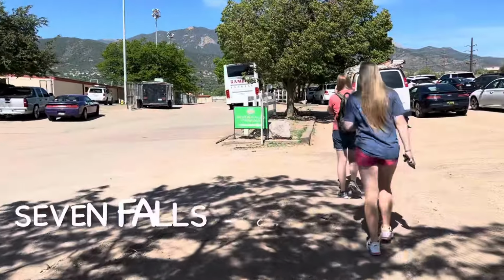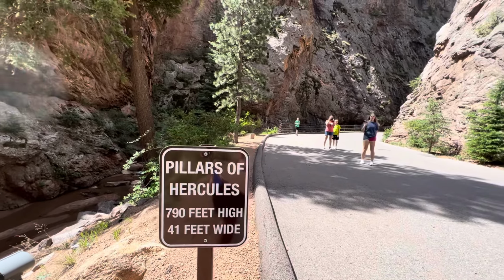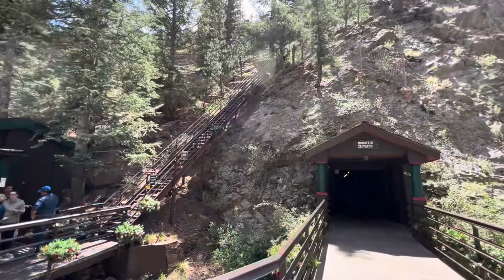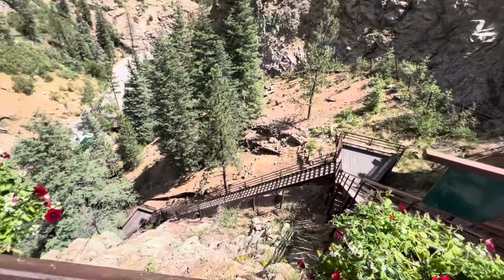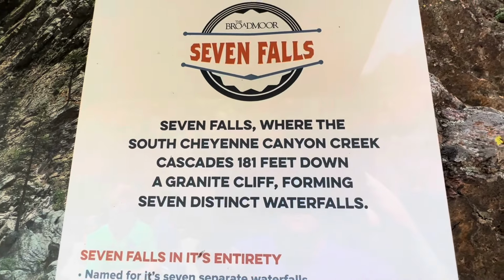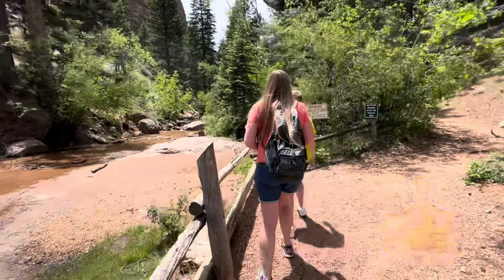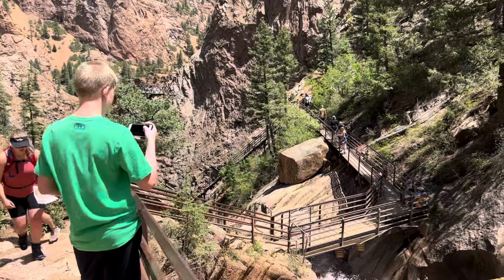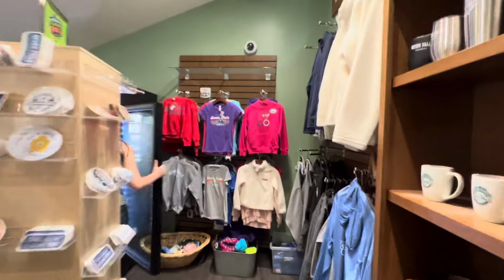SEVEN FALLS. Climbing Up to the Top. Beautiful Waterfalls in Colorado Springs. Colorado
Seven falls in Colorado Springs is beautiful.  With a steep hike of 224 steps to the top  (and again back down) the view and experience is breathtaking.   If the thought of climbing that many steps is exhausing then take the Mountain Elevator up to the top of The Eagles Nest area.  From that nearby location, you can see a wonderful view of 7 Falls.   just fyi, you can't drive directly to seven falls, you have to drive to a parking lot where they will shuttle everyone over the falls.  plan for a little extra time to be shuttled and get there early to beat the crowd.

other things to do nearby are gardenofthegods